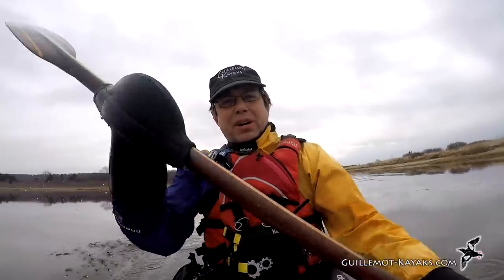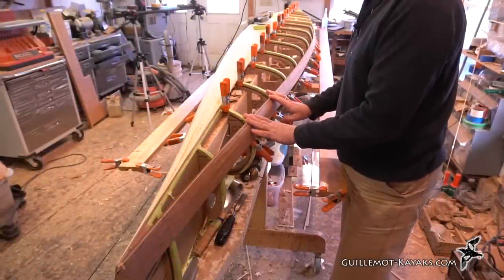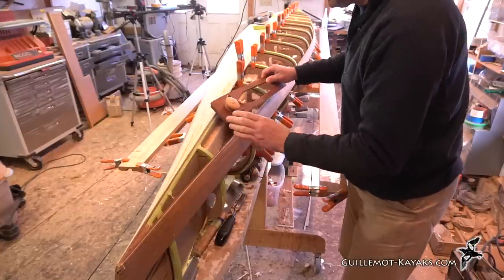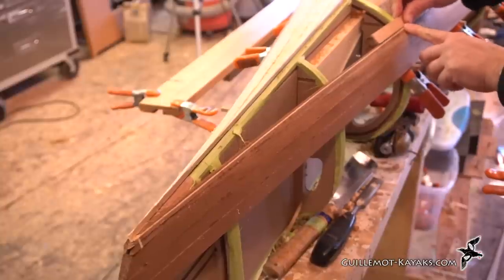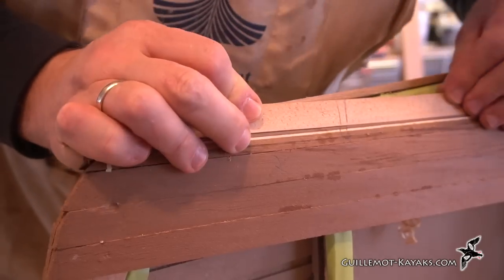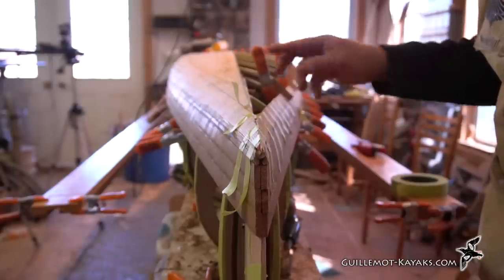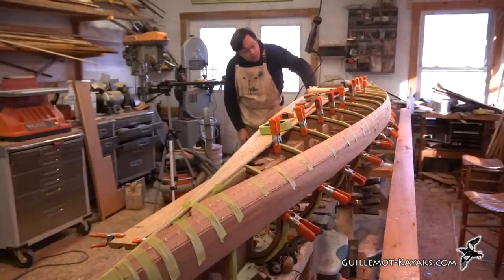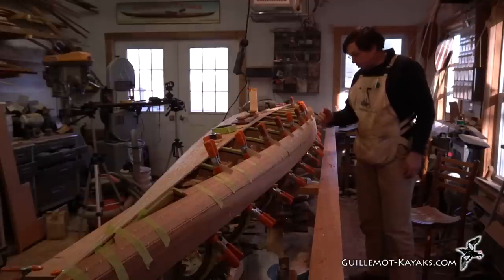Starting the Tricky Bits - microBootlegger Sport - E17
Starting to fit the ends of strips

Tools: Adjustable Temperature Professional Heavy Duty Hot Glue Gun
3M #2060 Masking Tape